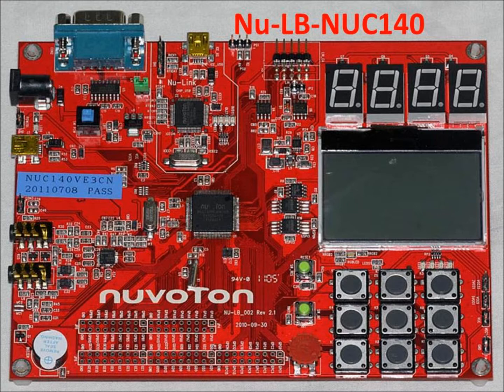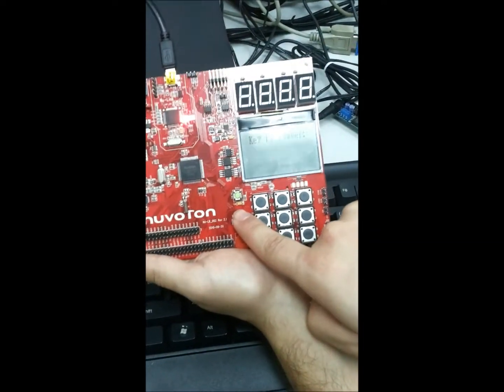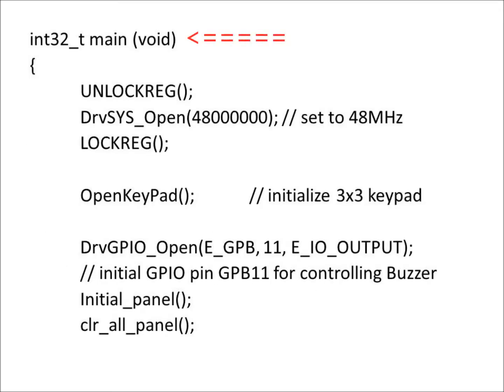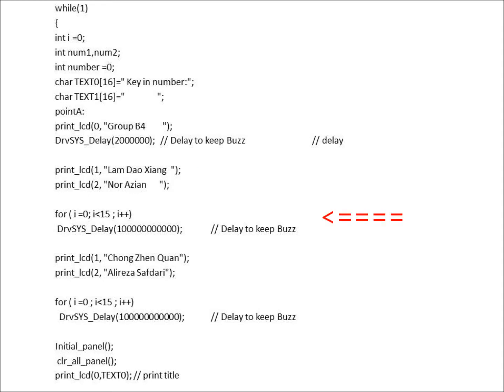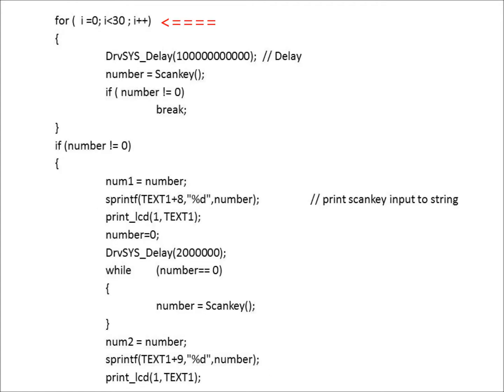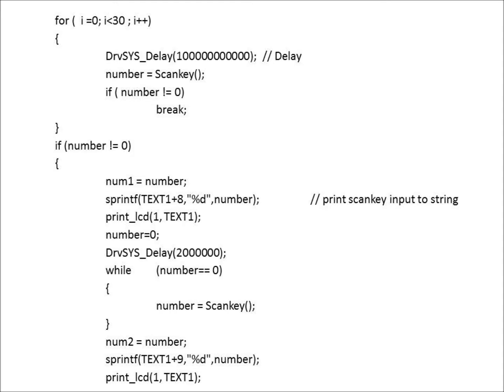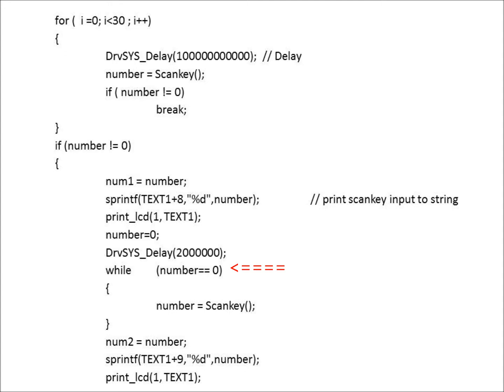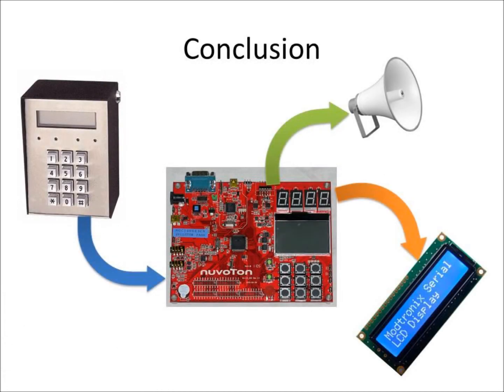First Two Hours with NU-LB-NUC140 NuMicro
We were asked by our lecturer to come up with a program of ours using the example which is provided in Keil for this board. We chose 3 (Keypad, LCD and Buzzer) of them and combined them to get the result shown in the video.
The course title is "Instrumentation". The code for the course is "KEEE2243".
Group:
Alireza Safdari Ghandhari
Chong Zhen Quan
Lam Dao Xiang
Nor Azian Binti Abdullah